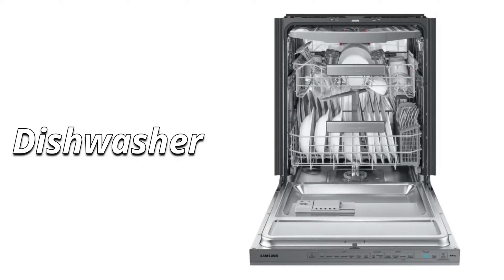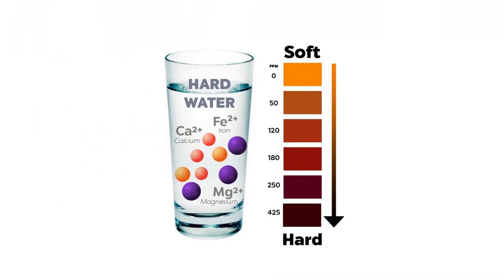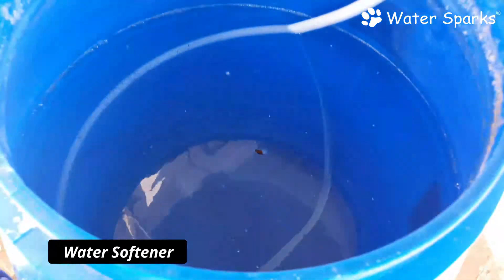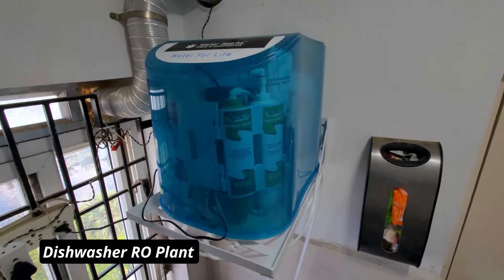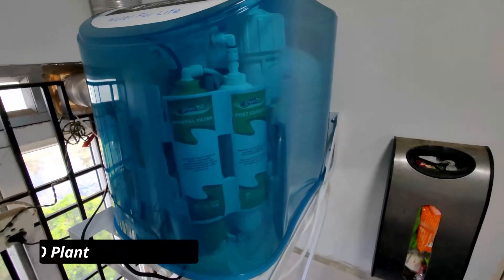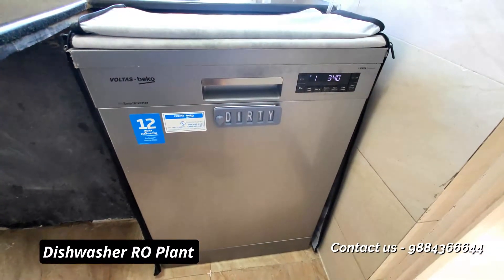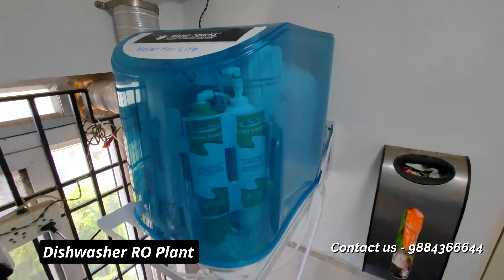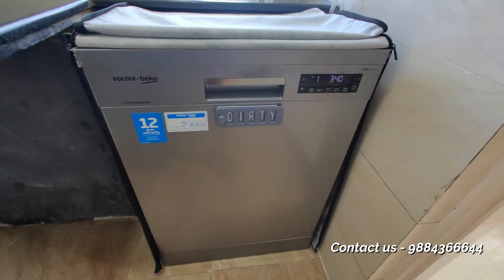Get RO Purified Water for your Dishwasher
Water Sparks Dishwasher RO Plant is used for only dishwashers because hard water affects the complete dishwasher system so we design a mini RO Plant system that removes hardness from the water and gives it soft water into the dishwasher.

iron removal plant in Chennai | yellow water filter system | water softener Chennai | RO plant Chennai | whole house water filtration system | water filter system Chennai

Phone & whatsapp   -  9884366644, 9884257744, 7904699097

20 jumbo filter
Bag Filter
1, 1.5,1/2 HP Full house filter